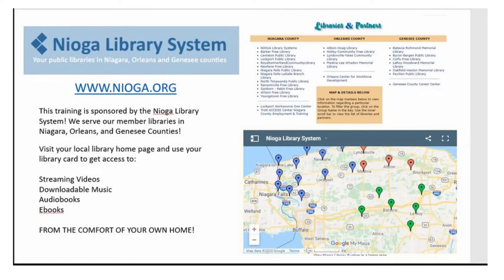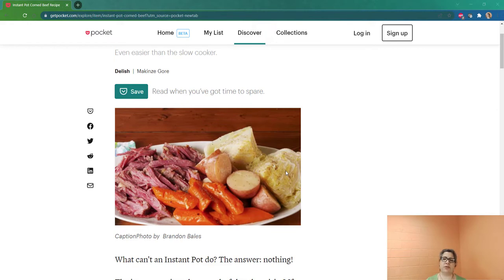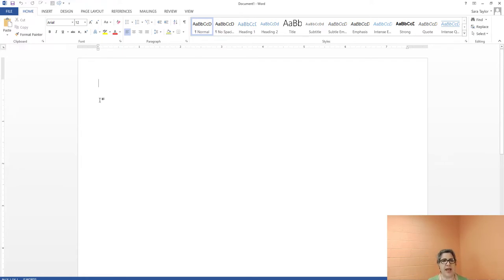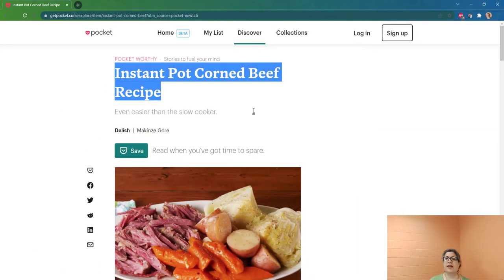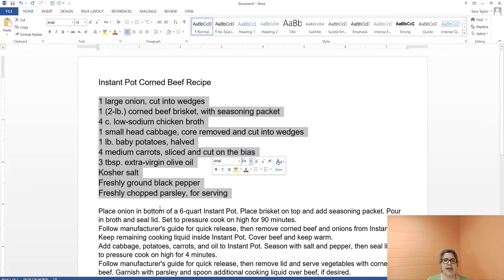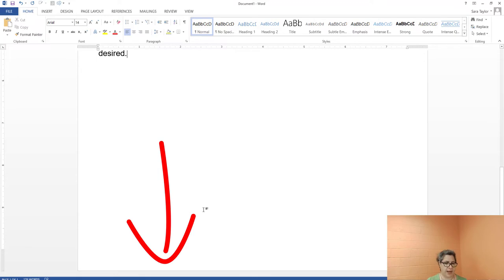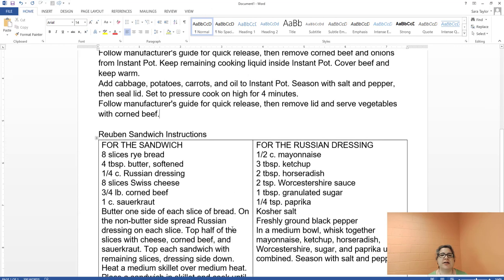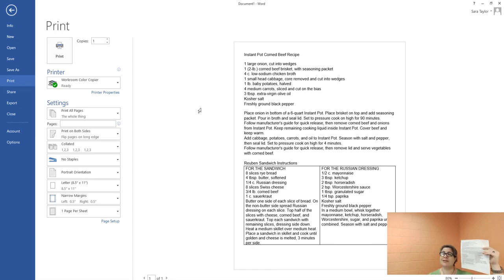Reuben Recipe Copy Paste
Customize your recipes to fit a single piece of paper and change the font size! Have some fun!